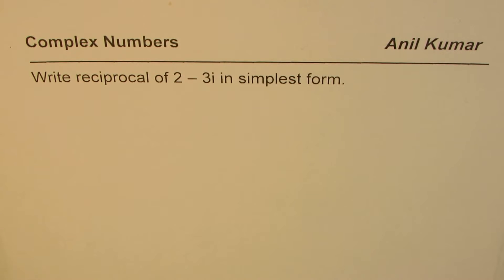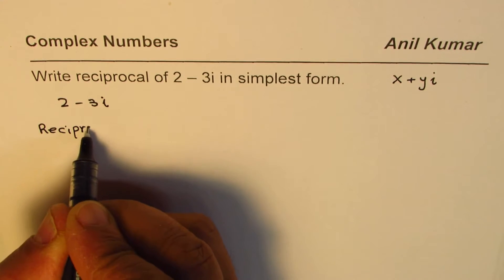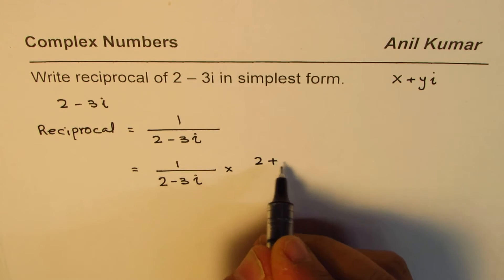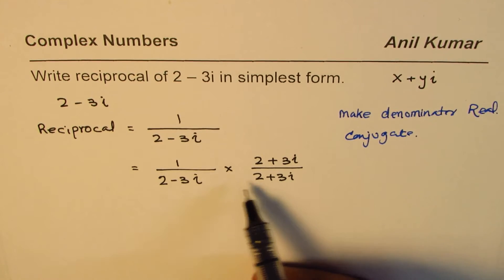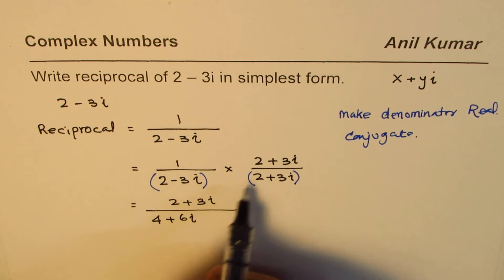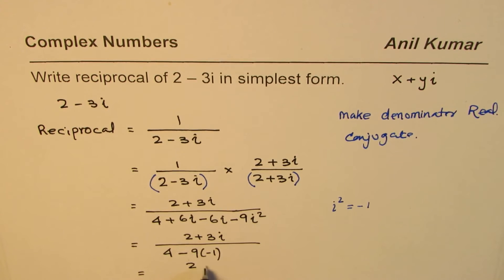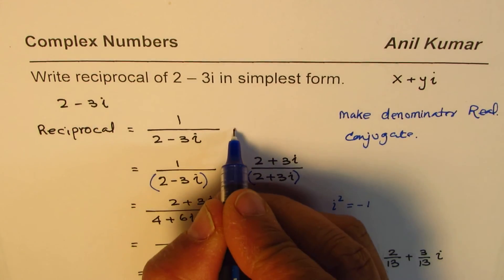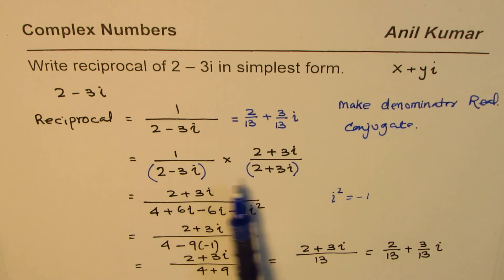How to write Reciprocal of Complex Number